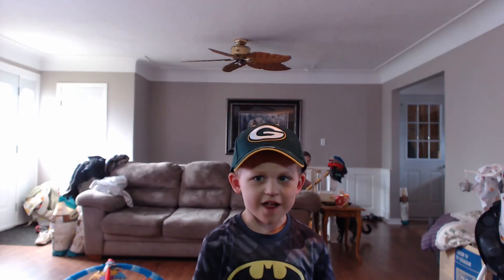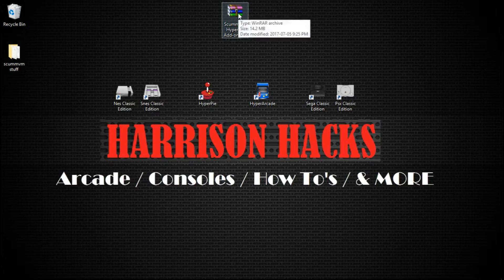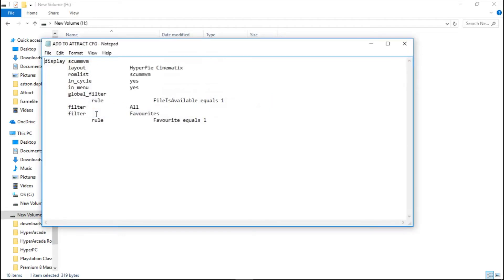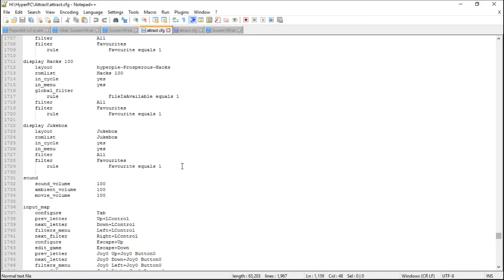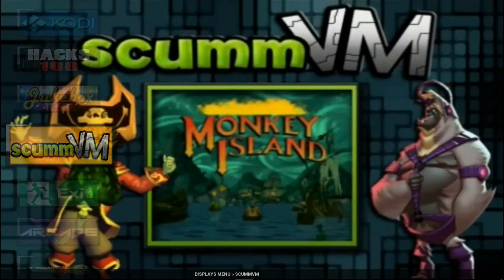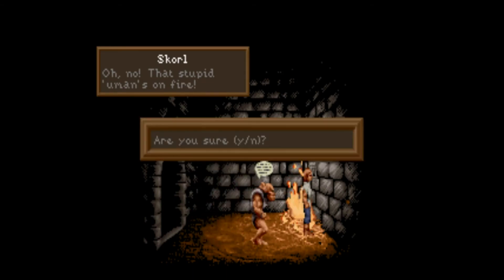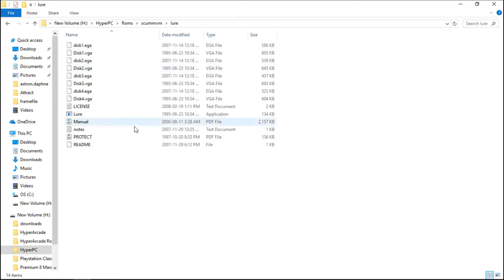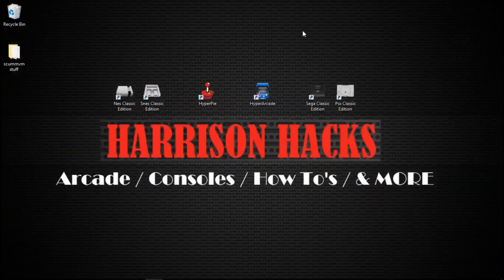HyperPie PC ScummVM Add-On (Public Release)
Step by step guide to adding ScummVM to your HyperPie PC.